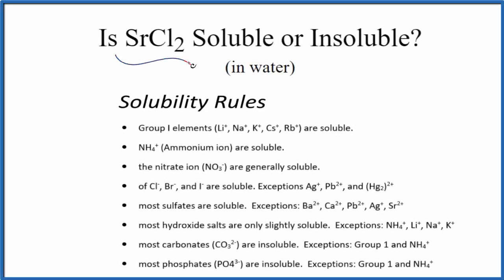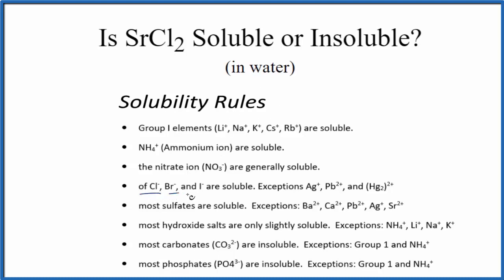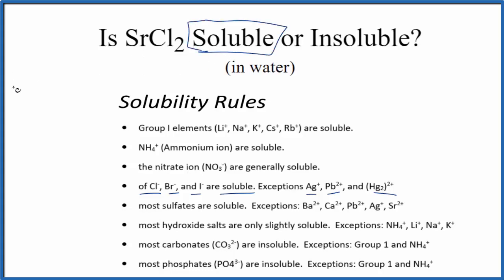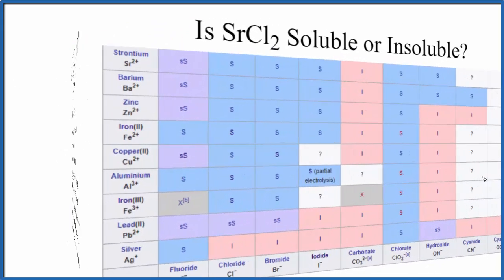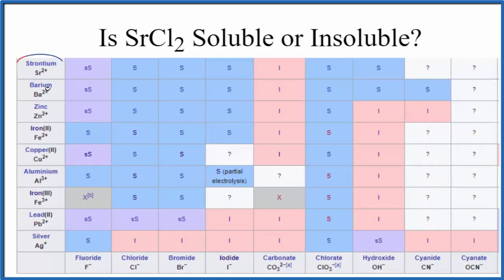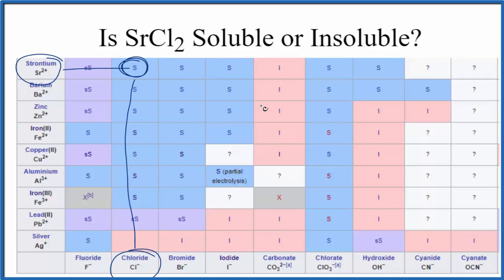Is SrCl2 Soluble or Insoluble in Water?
Is SrCl2 (Strontium chloride) soluble or insoluble in water? The answer Strontium chloride is soluble in water. It is an ionic compound which readily dissociates into its ions in water.

We can also look a Solubility Table On the solubility table we can see that SrCl2 (Strontium chloride ) is soluble in water.

Solubility Resources:

We could also just get some SrCl2 and see if it dissolves in water, that would also tell us if it is soluble or insoluble.

While we could look at the solubility constant, called the Ksp, for SrCl2 it usually isn’t used as SrCl2 is a highly soluble compound. KsP is more appropriate for slightly soluble and insoluble compounds.